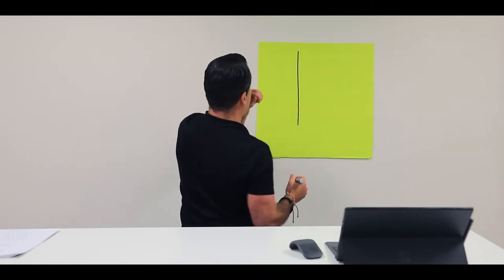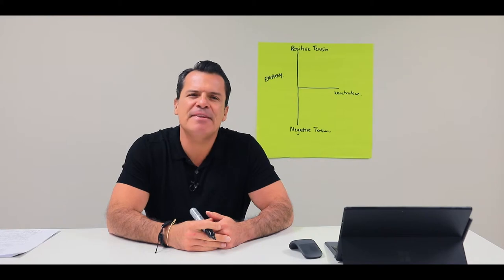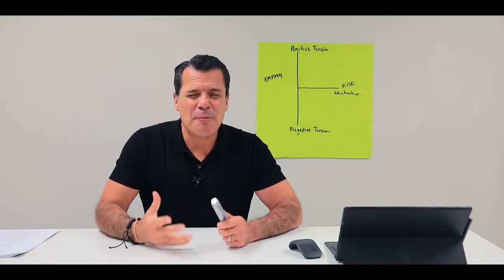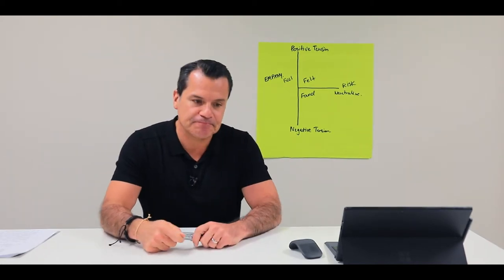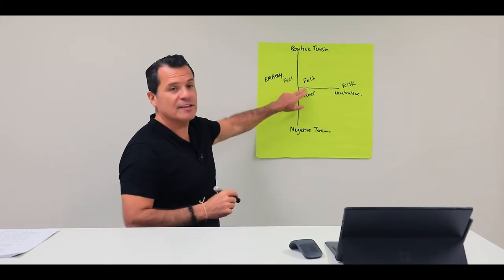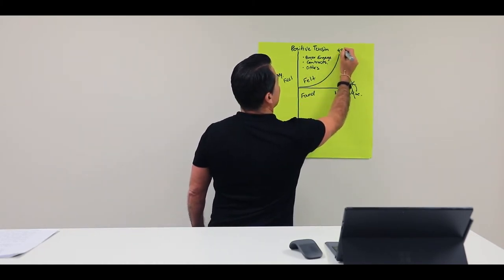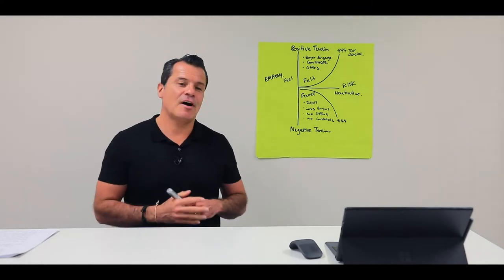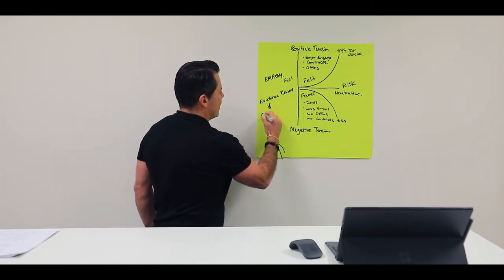Episode 5 - What's Up with CE: Handling Tension Between Sellers and Buyers